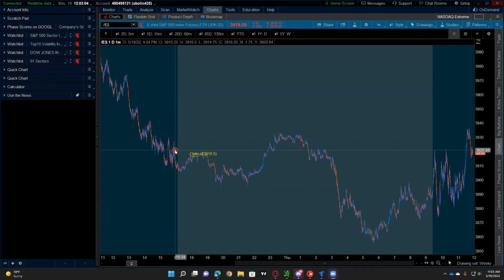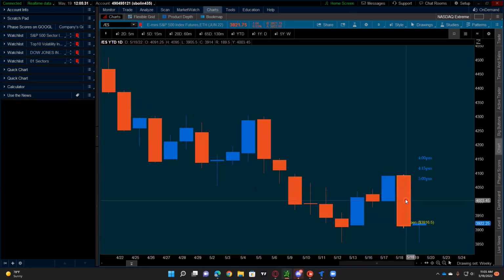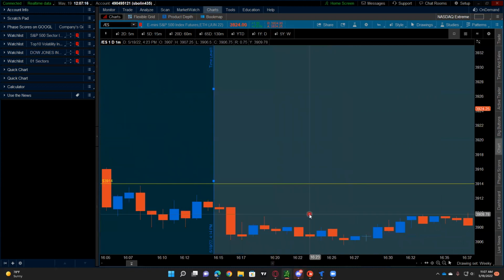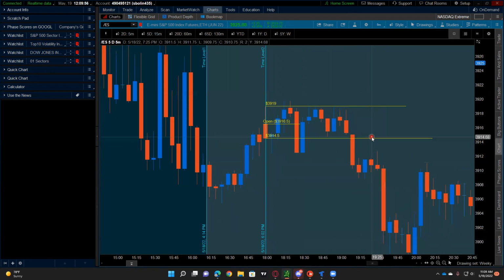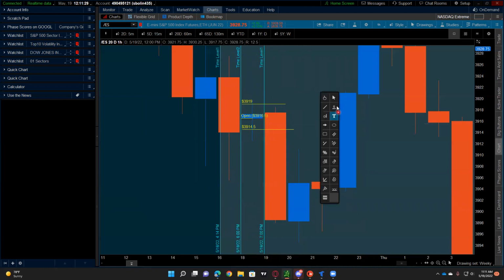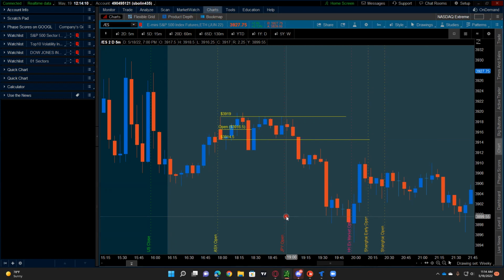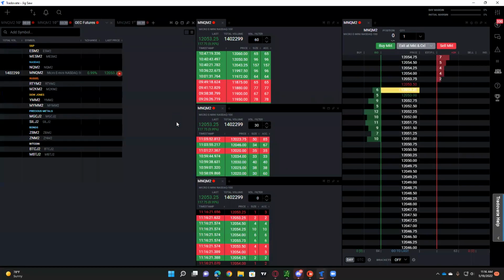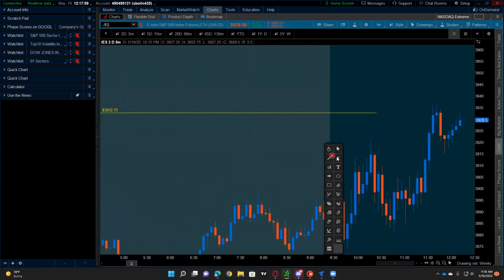What Are Globex Futures?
What are Globex futures, and how to trade them? In this video, Signet discusses the Globex session, including the three different RTH closes, the Globex open, the IB, and the open range, while also pointing out the various open markets around the world & the things we traders should look at if attempting to trade during Globex. Take our futures trading course

Join Our Trading Community & Receive:
• Trading Courses
• Trade Rooms
• Live Streaming
• Alerts
• Watch Lists